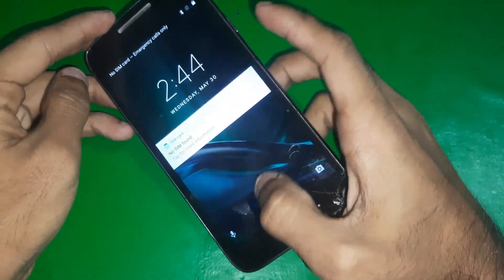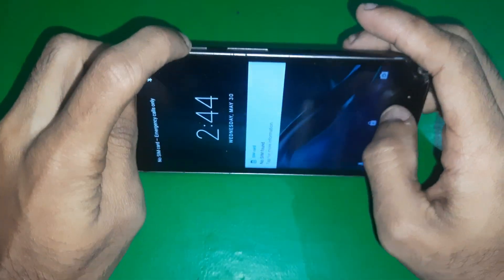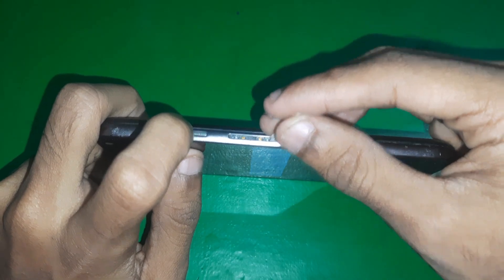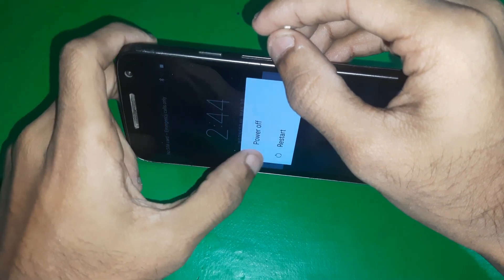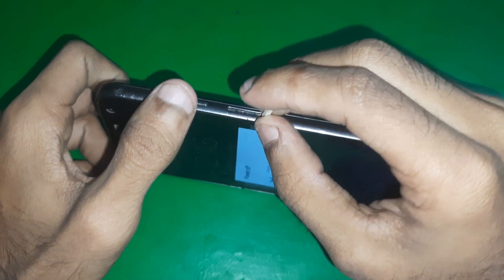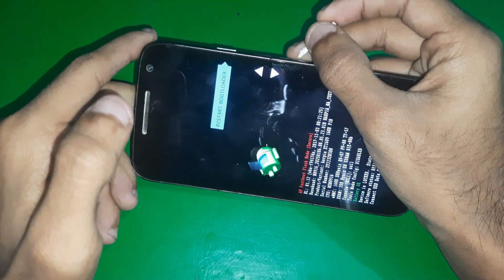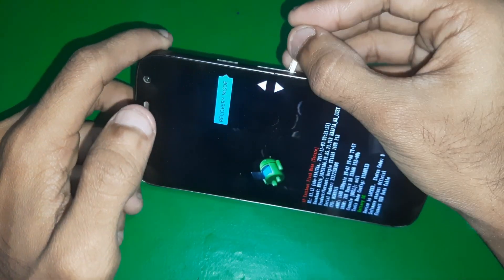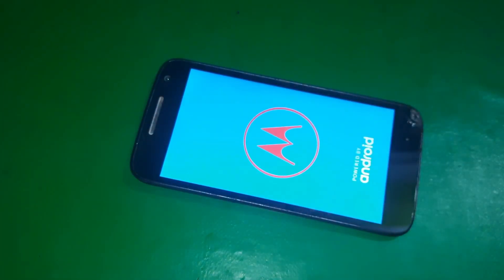How to Enter Recovery Mode in Motorola Moto Devices | Hard Reset Moto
This video tutorial explains how to access the Recovery Mode in Motorola Moto devices. Recovery Mode is a hidden mode that allows you to perform various system operations such as factory reset, cache wipe, and more. The video demonstrates how to enter Recovery Mode on Motorola Moto devices and how to use the available recovery features to resolve Android system issues. Moto recovery mode